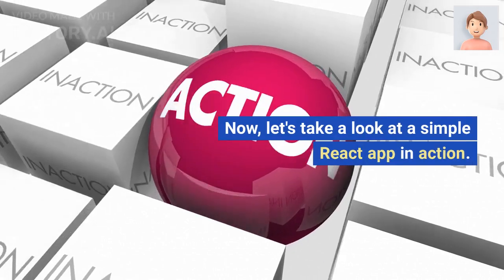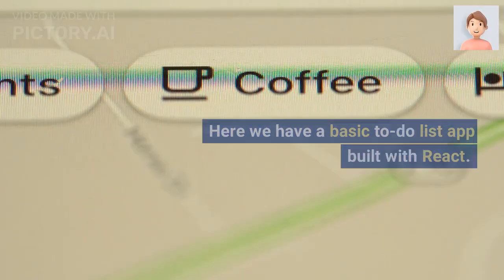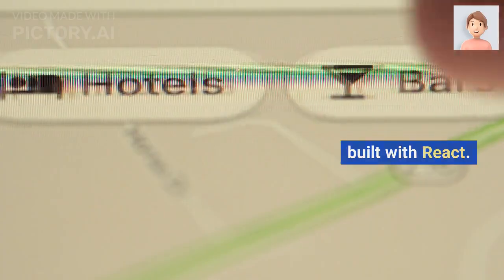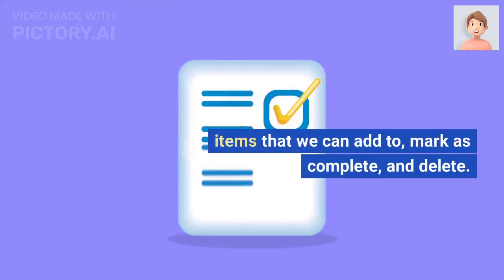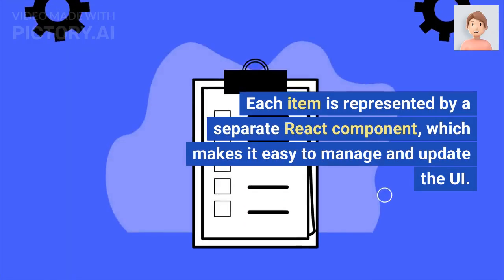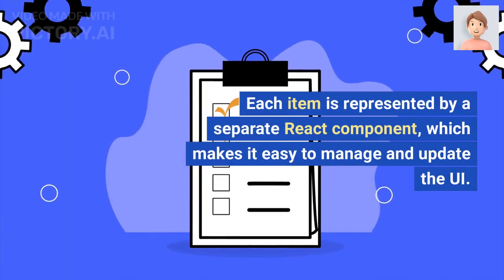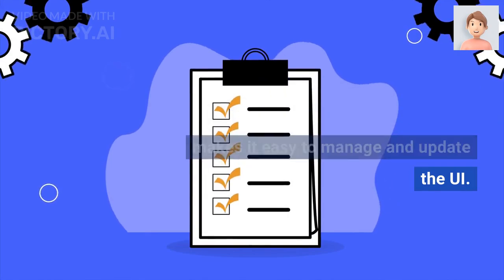React Js Introduction Building User Interfaces Made Easy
In this video, we'll introduce you to React.js, a popular JavaScript library used for building user interfaces. We'll cover the basics of React's component-based architecture and show you how to write and use React components. We'll also give you a demo of a simple React app in action. Whether you're new to React or just looking to brush up on your skills, this video is a great starting point. So, join us and learn how React can help you build complex user interfaces with ease.